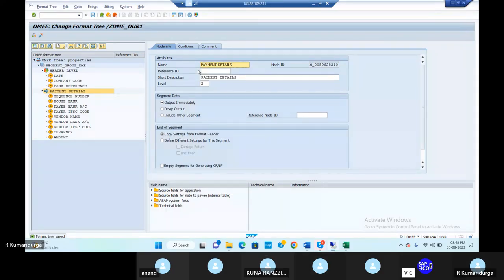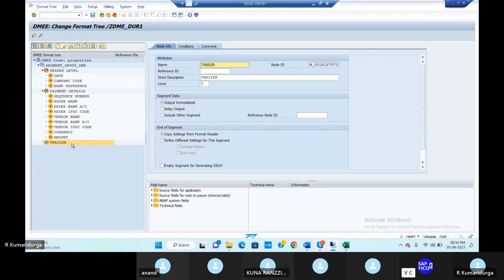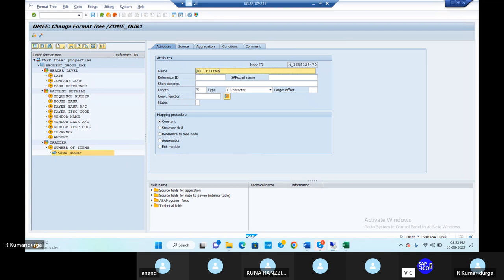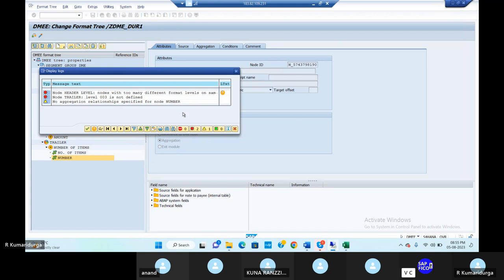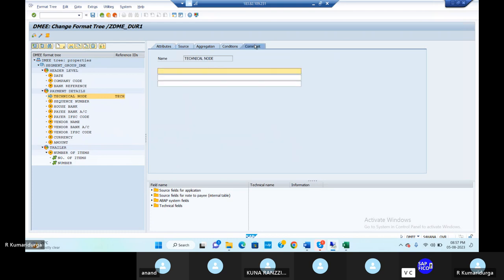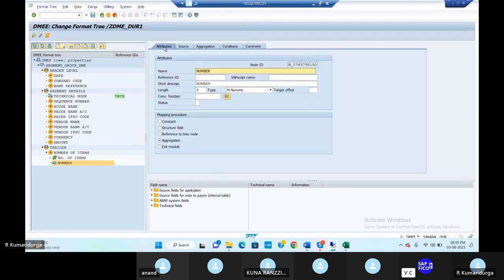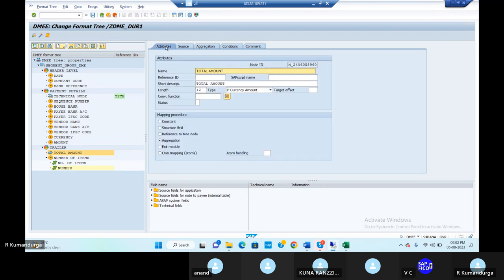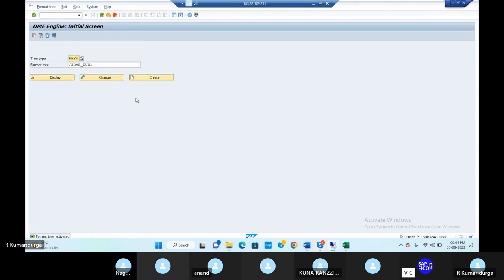SAP FICO S4 HANA, DATA MEDIUM EXCHNAGE CONFIGURATIONS, TRAILER LEVEL NODE CREATION